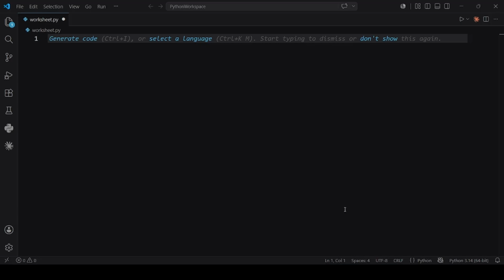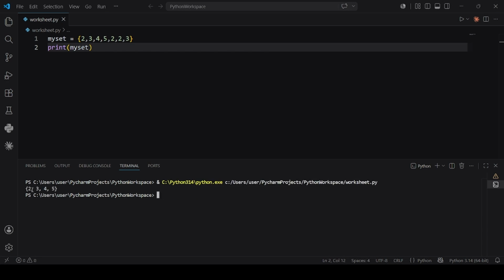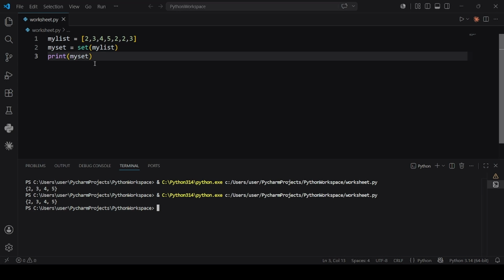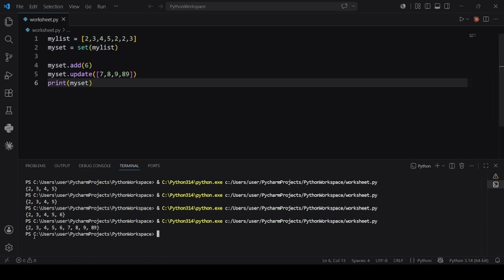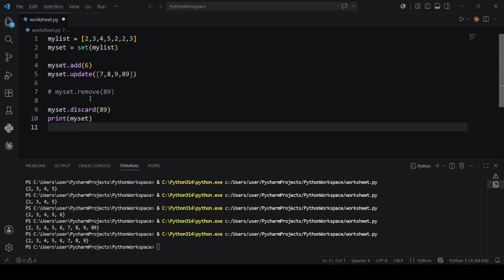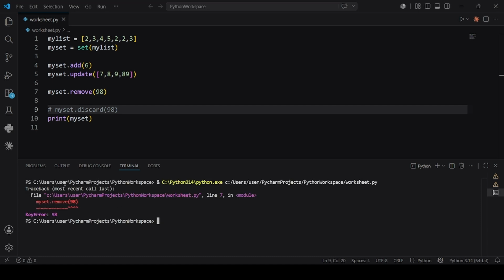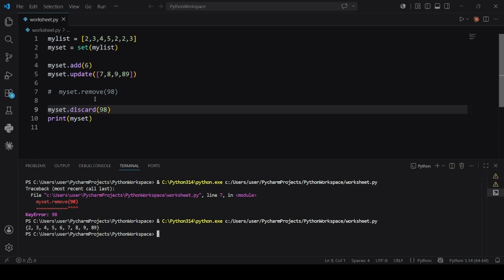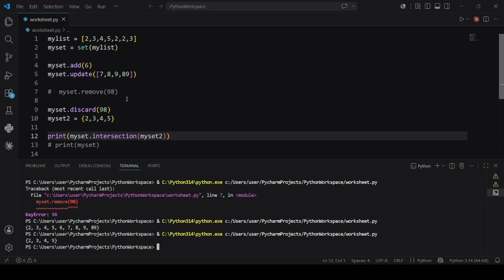Python Sets Explained: Everything You Need to Know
Learn Python Sets from scratch with simple explanations and practical examples. By the end of this tutorial, you'll know how to create, modify, and use sets confidently in your Python programs. 🚀